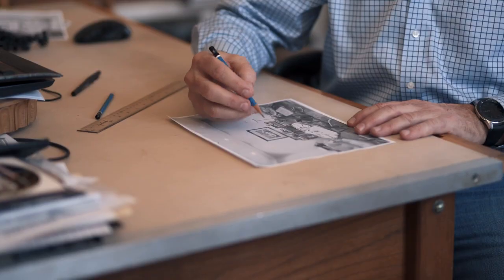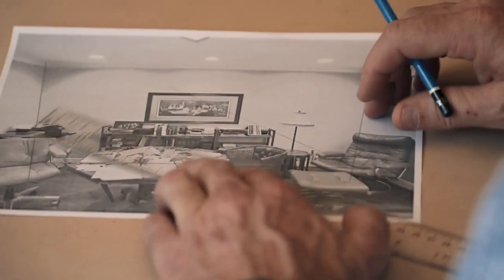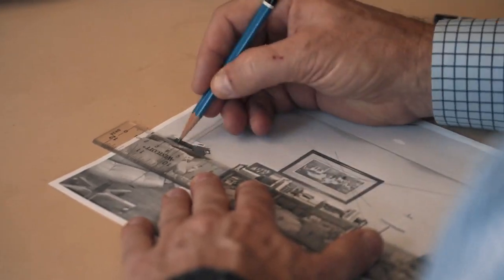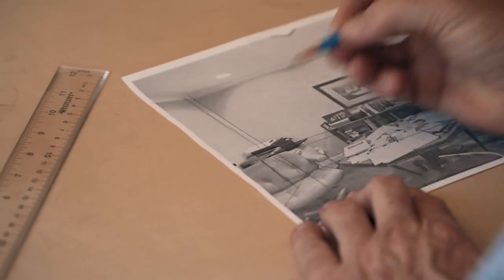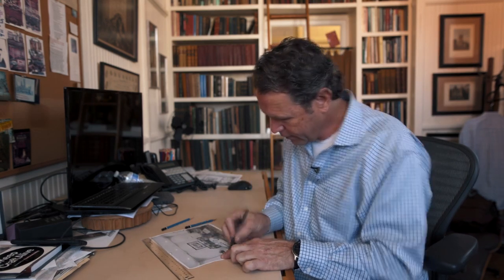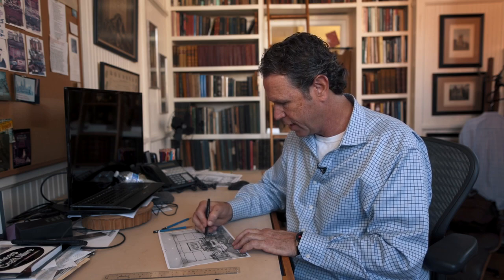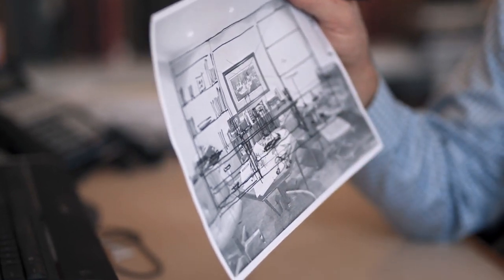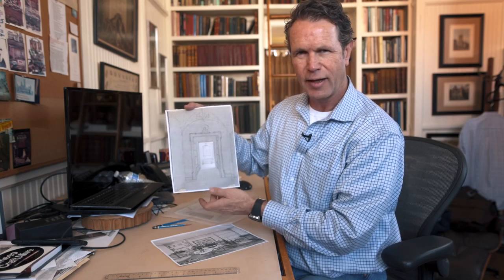Sketching and One Point Perspective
Easy single-point perspective sketches. Drawing and sketching for a client should be standard practice for an aspiring master builder. During the renaissance in Italy, the rediscovery of drawing in perspective was a huge leap forward for art and design. In this video Brent shows a couple of quick methods for communicating and sharing ideas with your client by taking a quick picture and then sketching over top with single-point perspective.

Hull Millwork